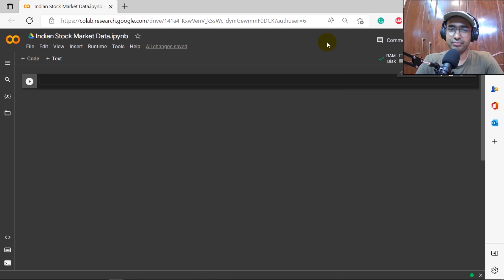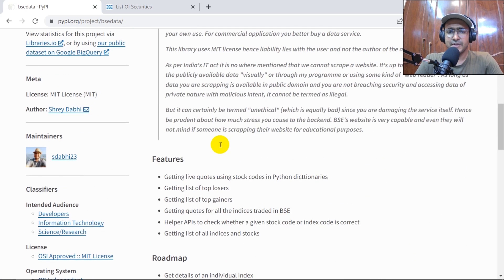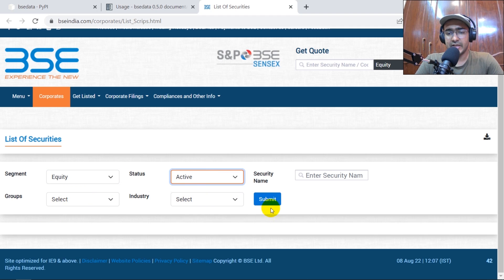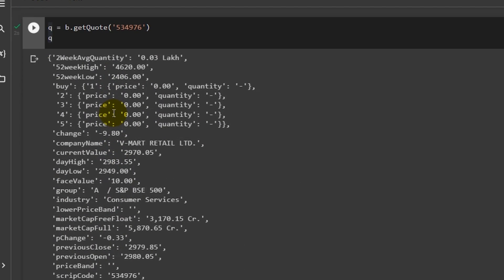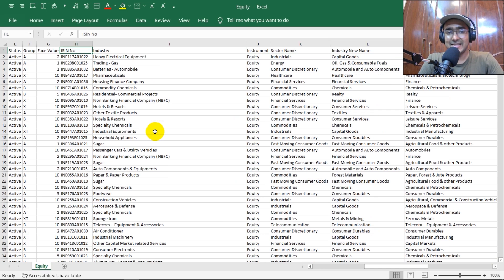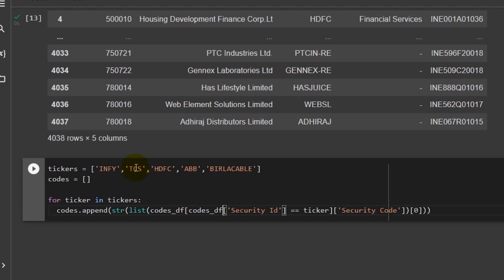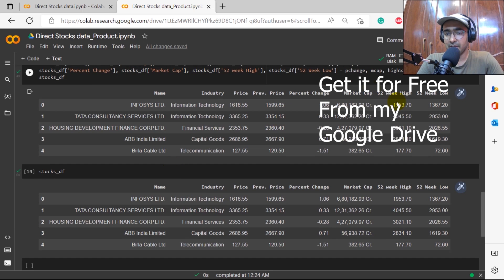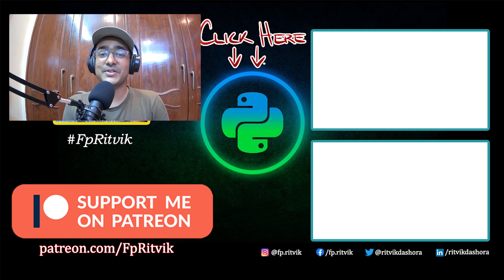How to get INDIAN stock market data python *free* | BSEdata💹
How to get Indian stock market data python for free using BSEdata API? In this tutorial video, we used BSEdata API to extract Indian stock data in python. BSE Stands for Bombay Stock Exchange.

Summary: We first started with understanding the Indian stock market API BSEdata documentation, then wrote a code to use the API to extract the Indian stock data in Python. We performed the same task for multiple companies as well. Then we extracted top gainers and top losers info and then, in the end, we saw the code that I made for myself to get all Indian Stock market data in Python.

⌚ TimeStamps:
Introduction (0:00)
Topics to cover (1:11)
Indian Stock market data- BSEdata documentation (1:46)
Using BSEdata in Python (4:34)
Extracting Indian stock data in Python (4:47)
Top Gainers and Top Losers (6:16)
Making Indian Stock data dataframe using tickers (7:11)
My code on Indian stock market data (10:00)
Get free access to my google drive (11:30)
Outro (12:10)